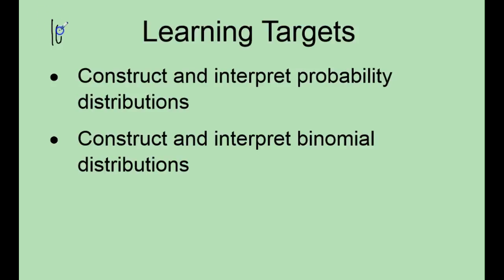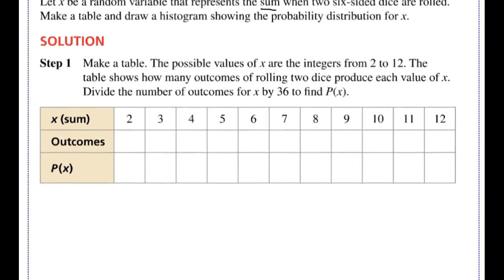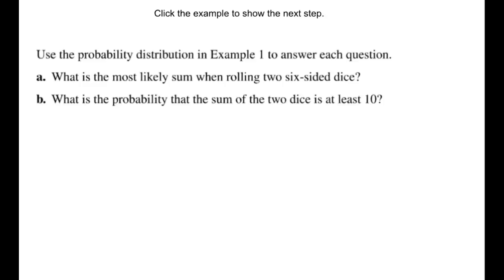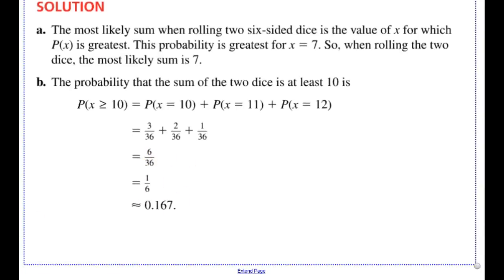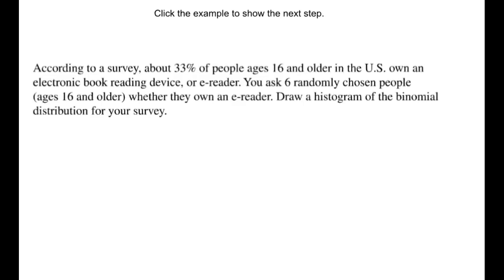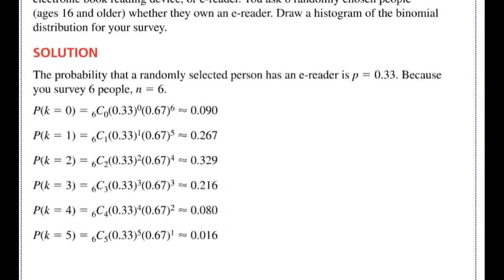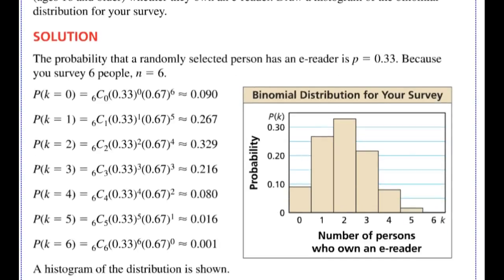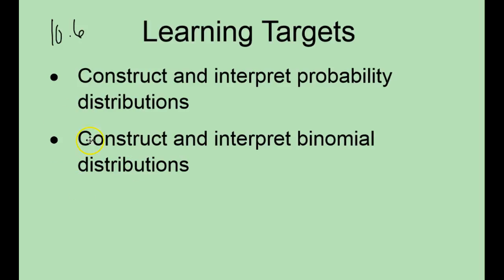Algebra 2 10.6